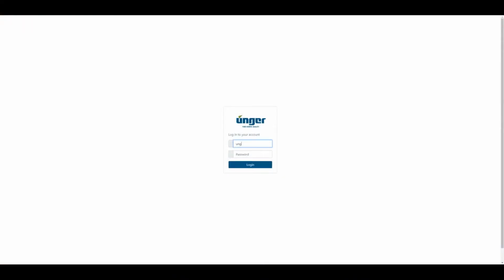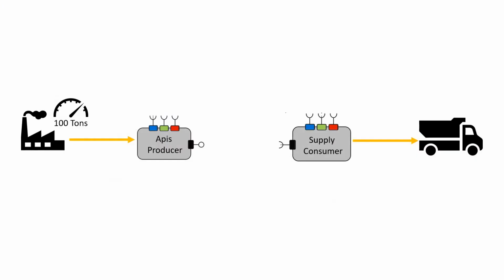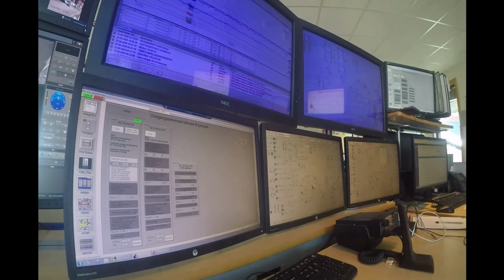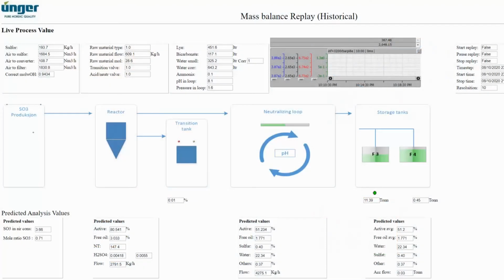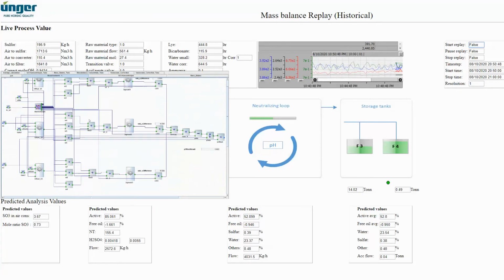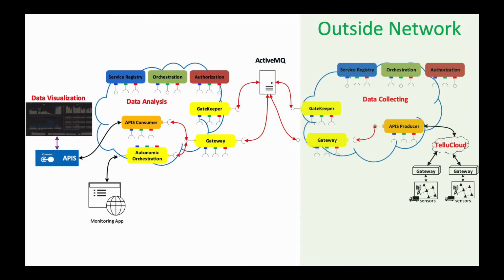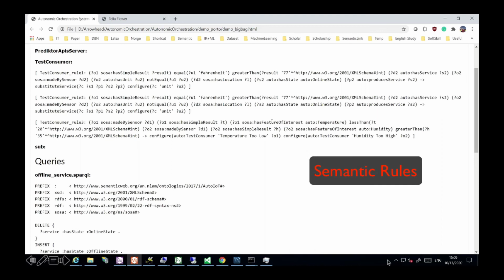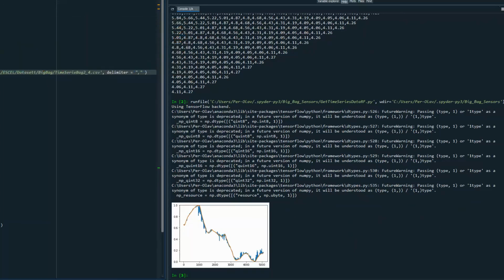Preparation for the future technology: Practical use of AI in chemical production supply chain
The video describes how the Norwegian consortium (Unger Fabrikker AS, SINTEF, HIOF, Tellu and Prediktor) has contributed in Productive4.0 by developing many different solutions to meet the future digitalization and AI. The video shows how Ungers supply chain has been digitalized by smart monitoring of raw materials, smart production using ML and AI, and product monitoring during storage and transportation to customers.